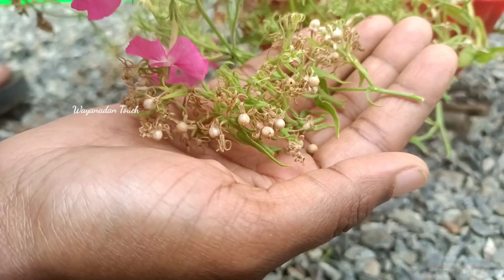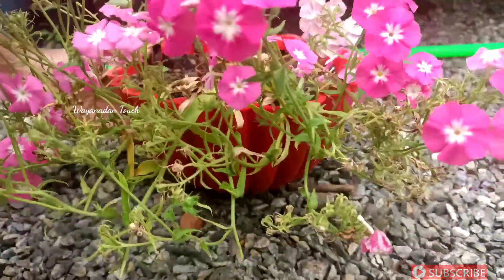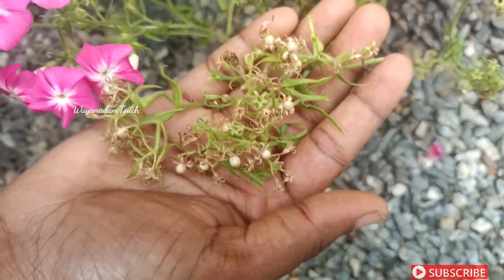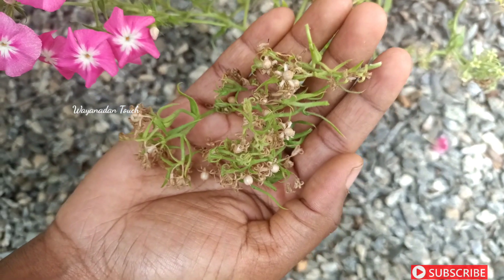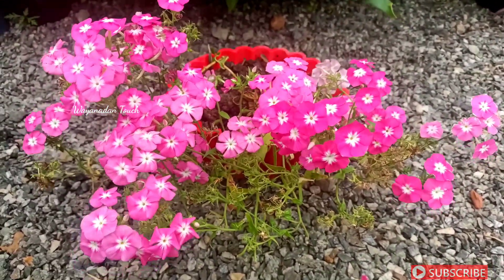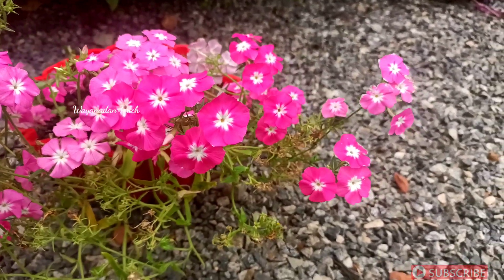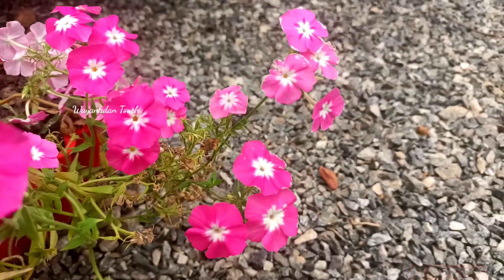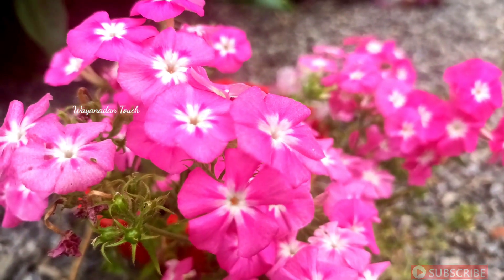കുല കുലയായി ഇല കാണാതെ പൂക്കൾ തരും Phlox ചെടി 💕 Phlox Plant Care , Soil Malayalam | Wayanadan Touch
Hii Dears,
I am Sreejisha . This is my Gardening YouTube channel 💚❤️ Please keep watching my videos if you are a gardening lover🥰

Let me know your  valuable Feedback and suggestions

💚Wayanadan Touch💚
Wayanadan touch
wayanadan touch gardening
wayanadan touch garden
wayanadan touch gardening tips
wayandan touch garden tour
easy gardening
creeping rose
climbing rose
climbing rose Malayalam
creeping rose Malayalam
gardening malayalam
gardening channel
home gardening
wayanadan touch gardening
low budget garden
zero cost garden
bud rose
button rose
bud rose nadunna vidham
button rose nadunna vidham
bud rose malayalam
bud rose wayanadan touch